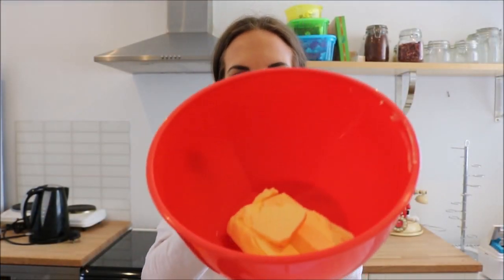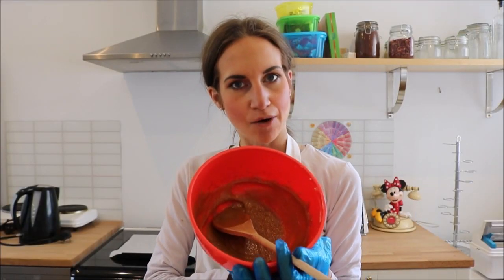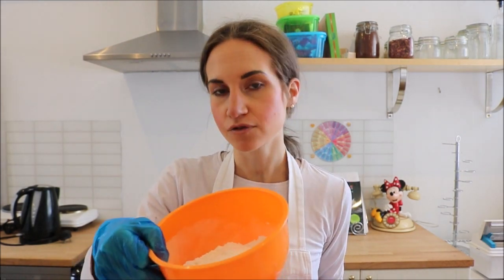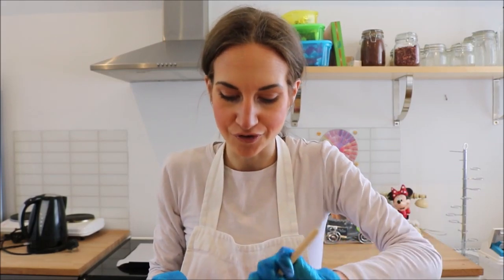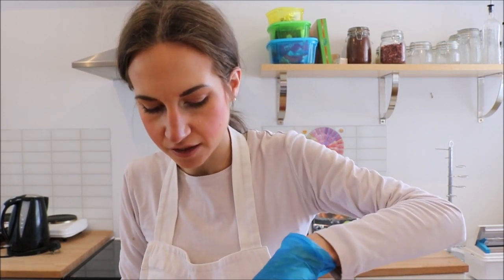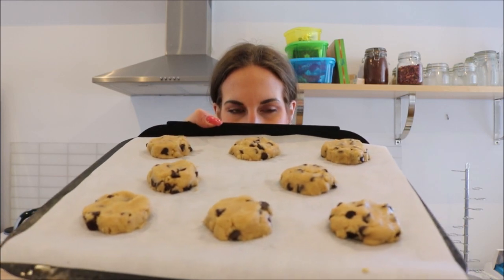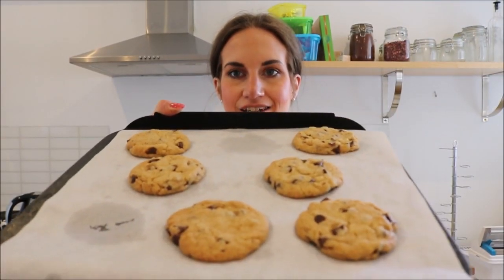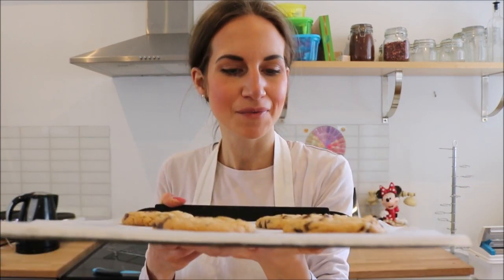Easy soft and chewy vegan chocolate chip cookies!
Hey guys,

So since I know that most of you are at home right now, I thought we could do some baking together as it's the perfect stay in the house activity!

Today I'm going to show you how to make a classic- soft and chewy chocolate chip cookies.. and not just any cookie, a vegan version too yay!

Please do let me know how you get on and be sure to tag me in your photos! @claireelizabethcreates

Claire x